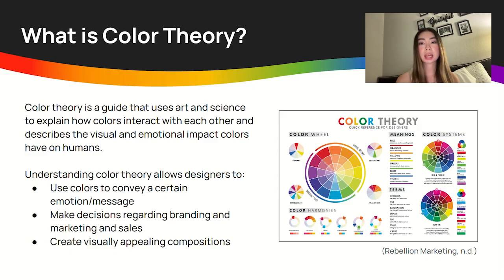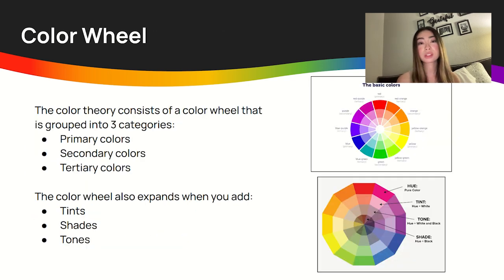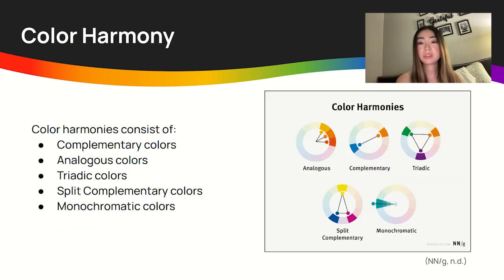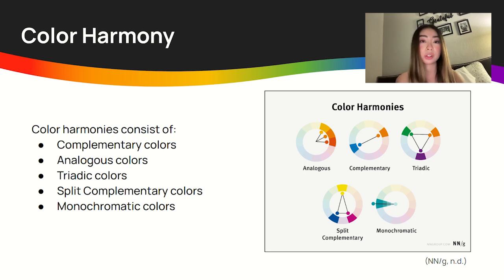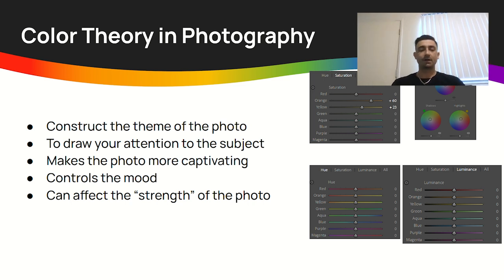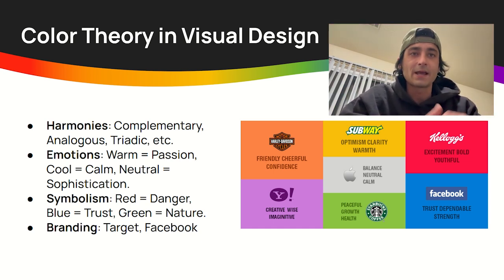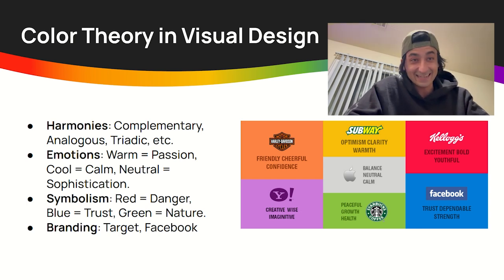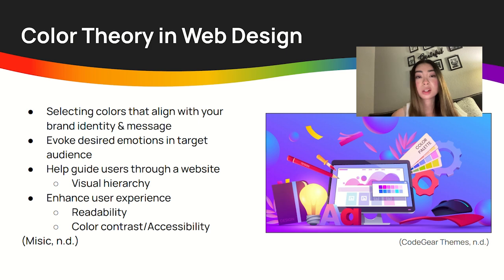Color Theory Presentation